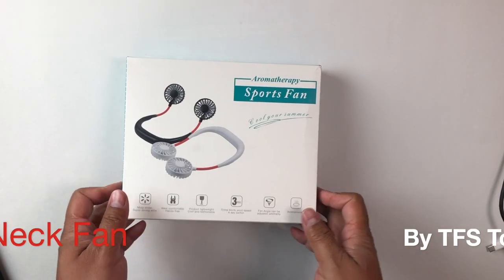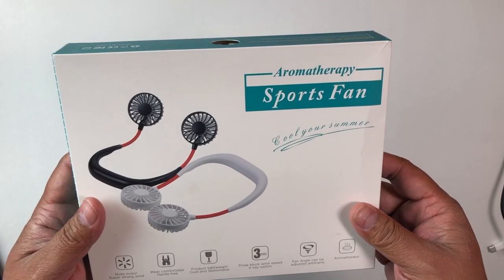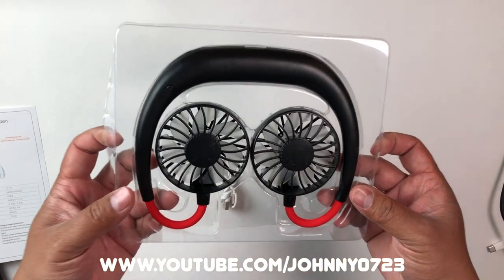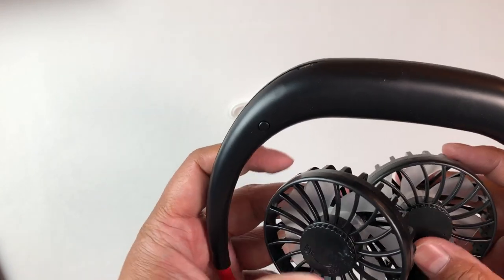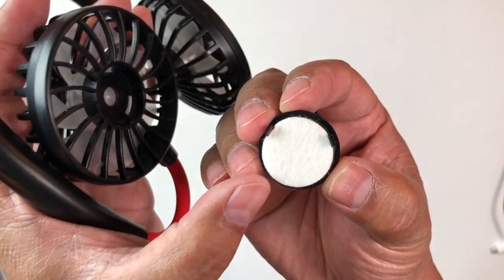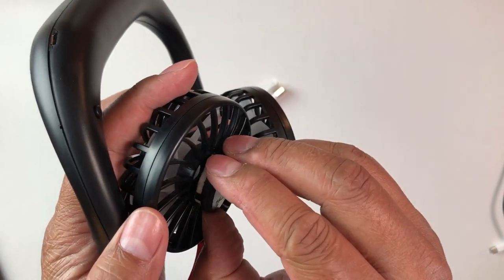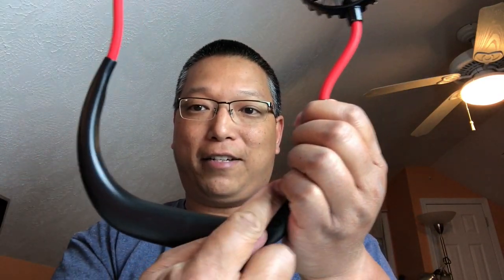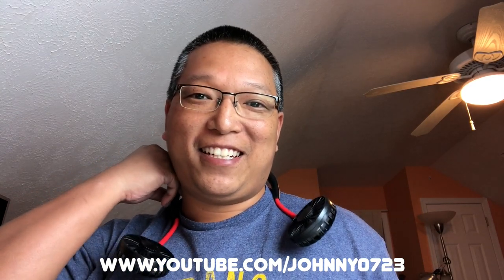Portable Neck Fan, wireless, rechargeable, dual fans, 3 speeds, aromatherapy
Its really hot these days and my hands are too busy to hold a fan at the perfect angle to keep myself cool...enter this portable neck fan! This thing features dual fans that adjusts between 3 speeds and rests lightly around your neck to keep you cool. I love it! Check out my unboxing and see if this is right for you. They're rechargeable, highly adjustable, and come in multiple colors. Its summer time and its hot, you NEED this fan!

I have short hair, but anyone with long hair should use this with extra precaution for obvious reasons!